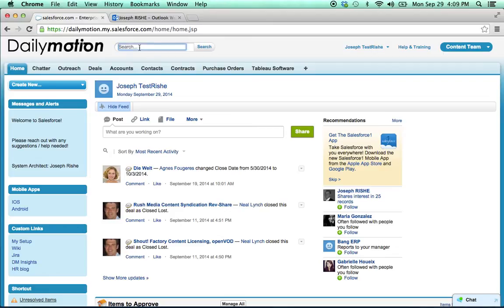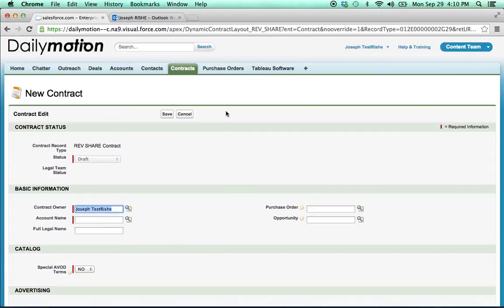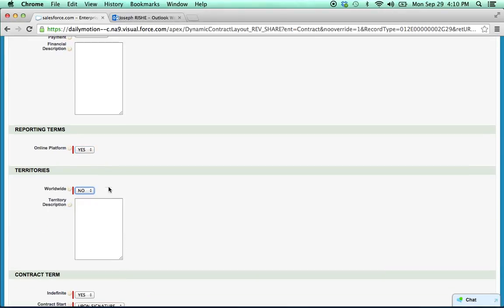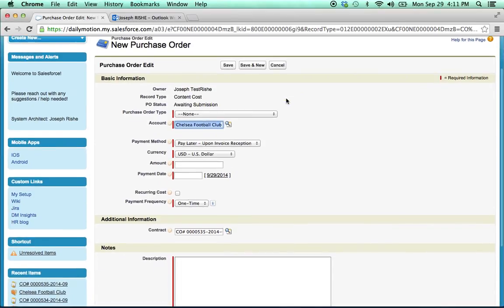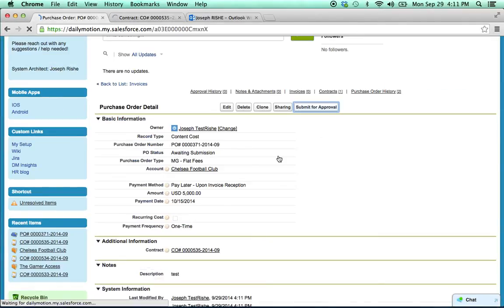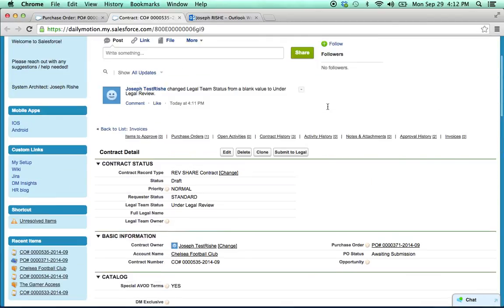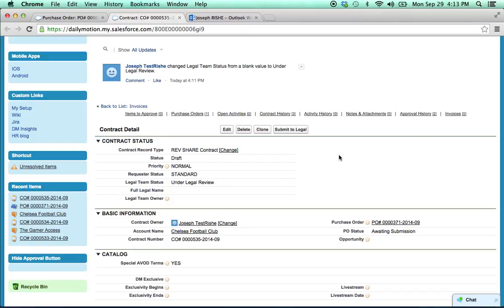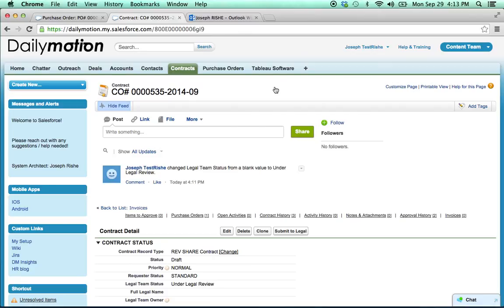Salesforce in Action - Contract Workflow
This video offers a look at a custom Contract workflow in Salesforce.  The workflow was made possible with a custom build of the Contracts tab, an approval process, and custom Visualforce & APEX code.